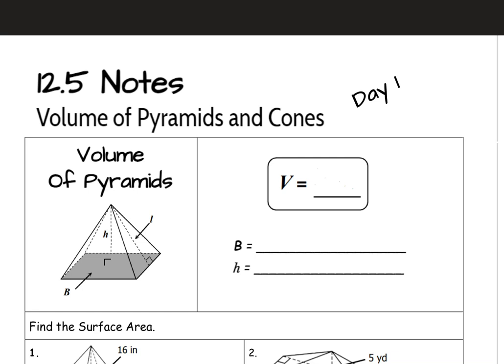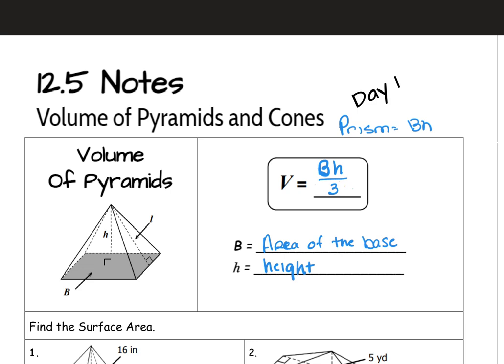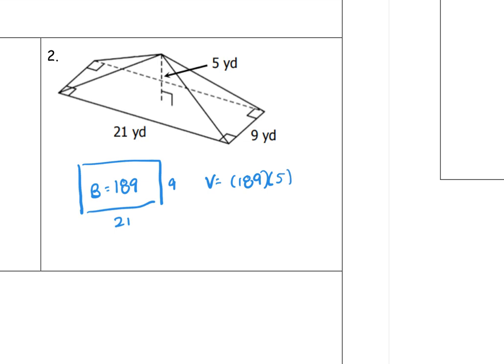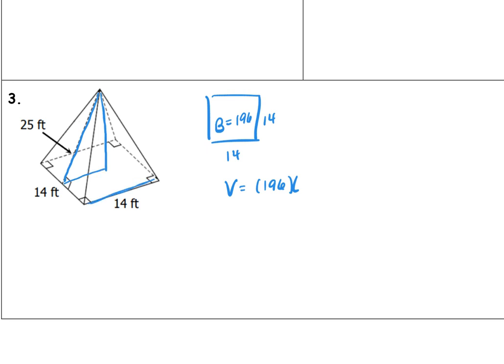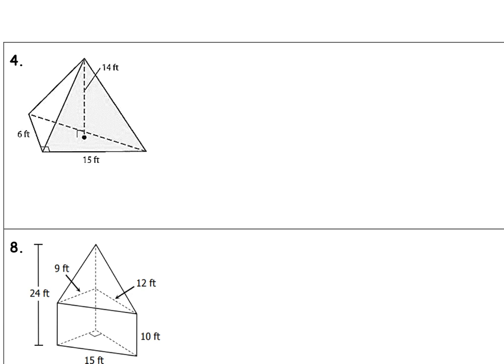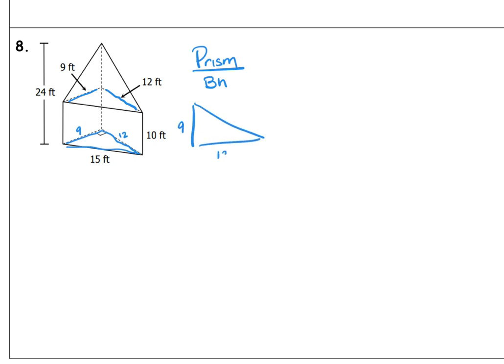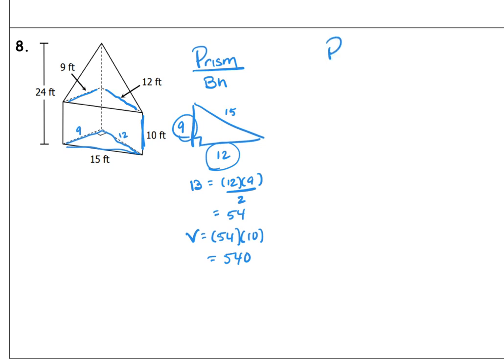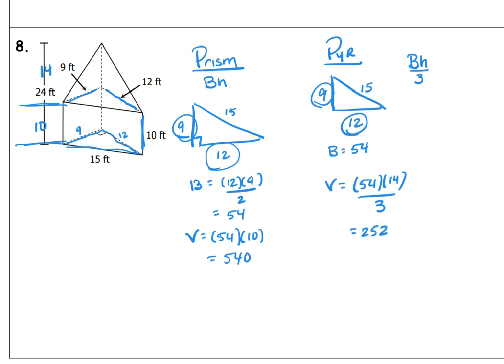12.5 Day 1 Notes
This video walks through how to find the volume of a pyramid.